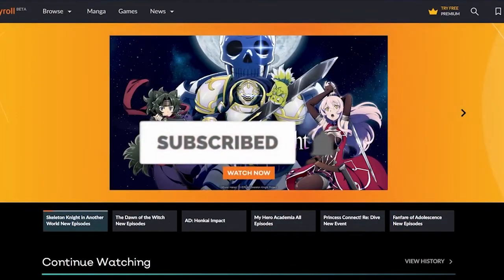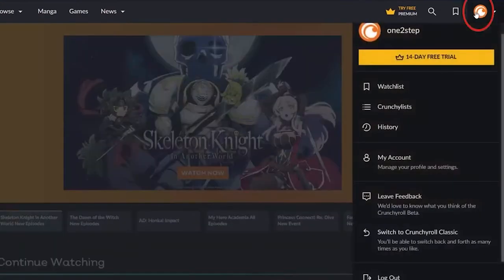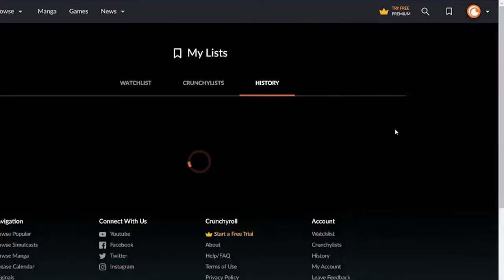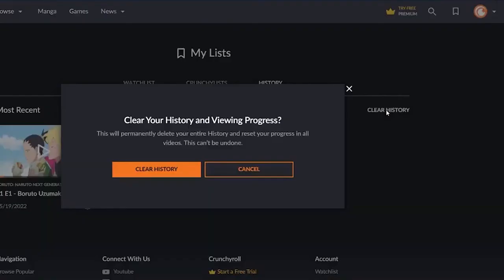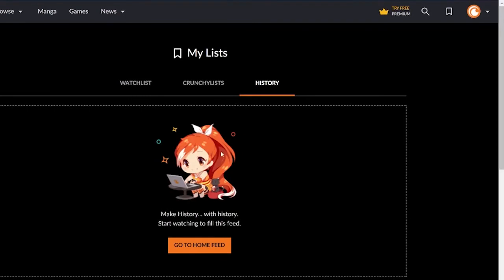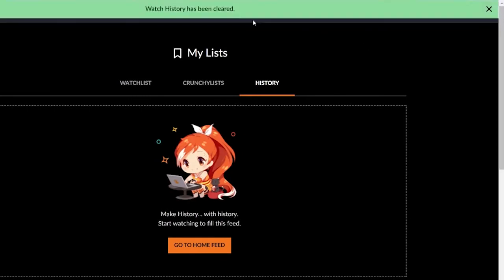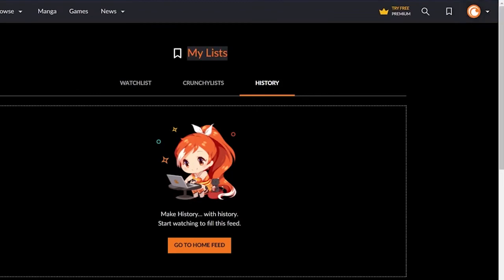How To Clear Crunchyroll Watch History 2022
Hello everyone, welcome to another video. In today's video, we're gonna teach you How To Clear Crunchyroll Watch History 2022.